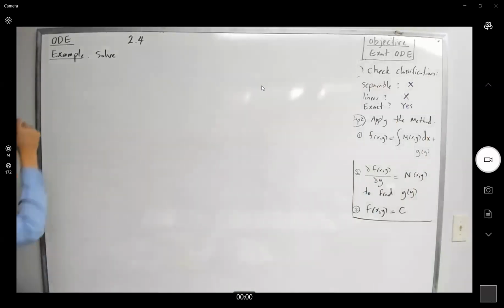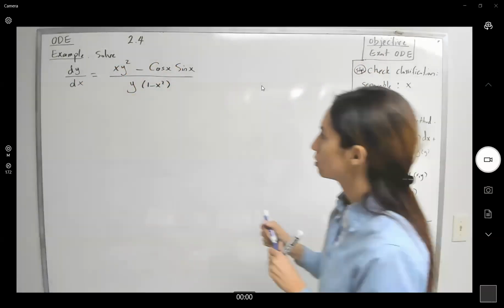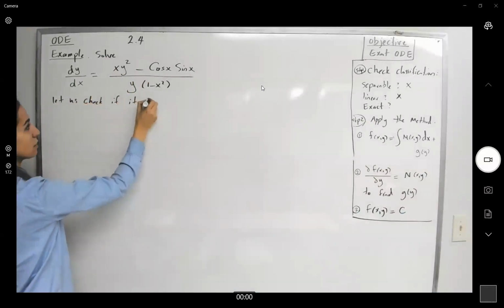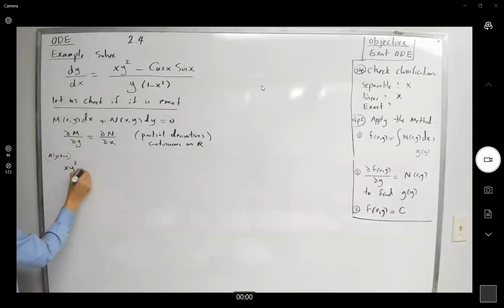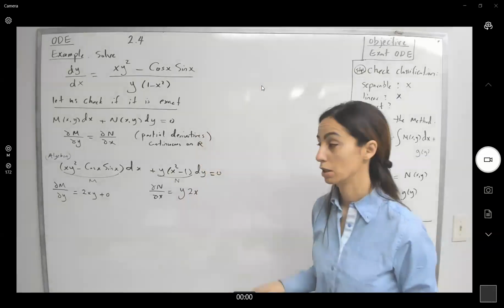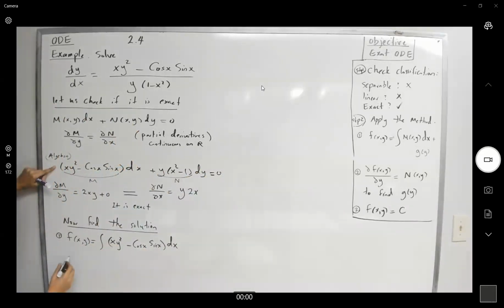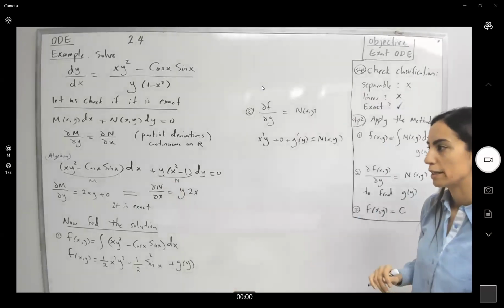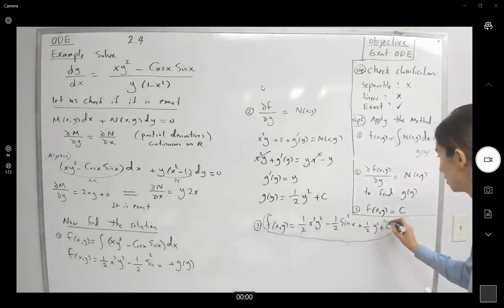ODE- Exact Equation Example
How to solve an Exact ODE?